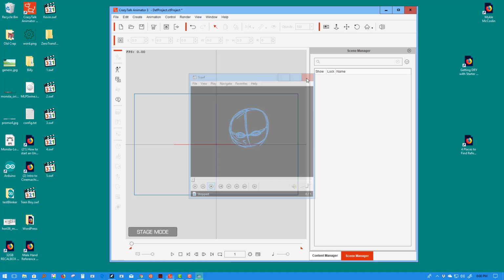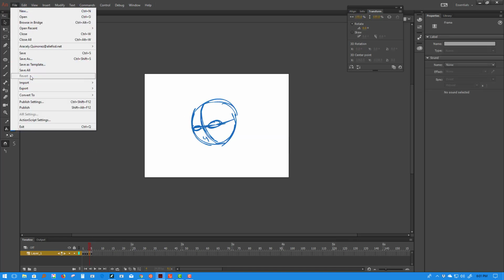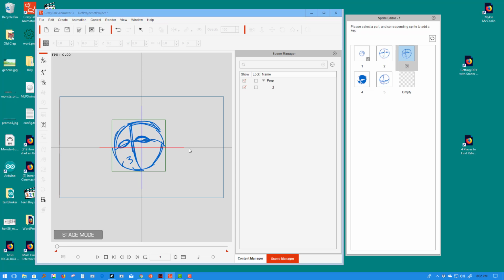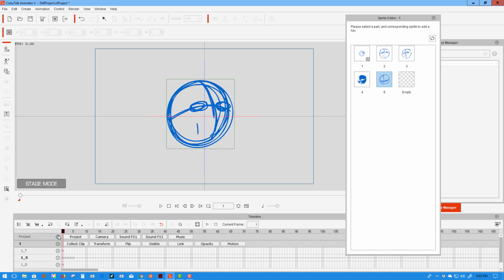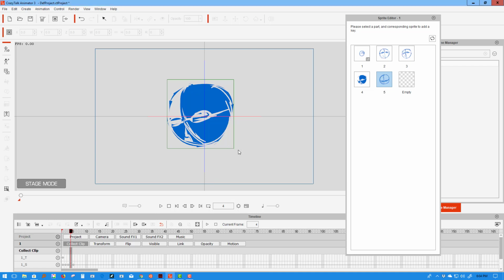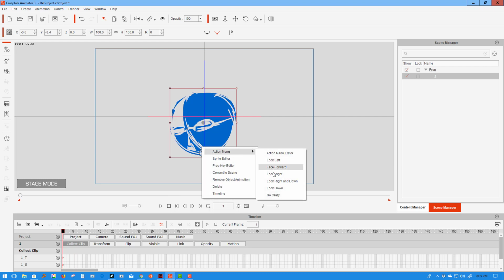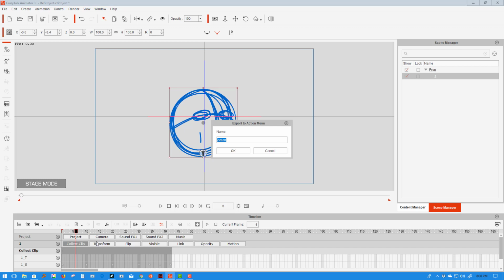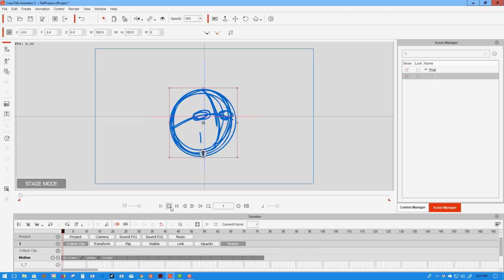Building Multi-angle objects or multi-state props for CrazyTalk Animator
This video demonstrates how to build multi-state props in CrazyTalk Animator.